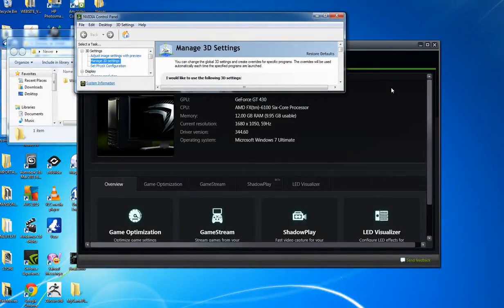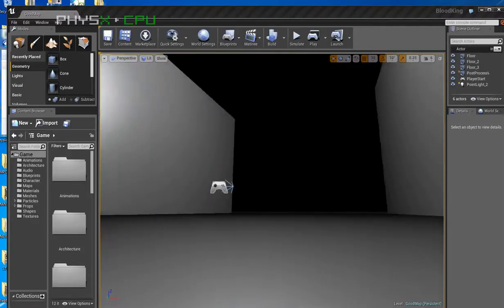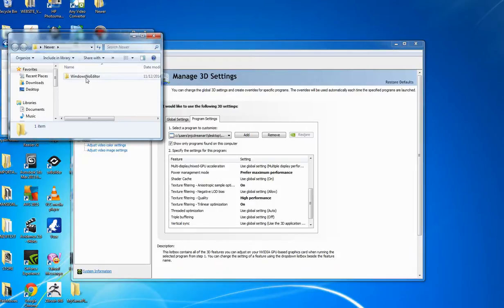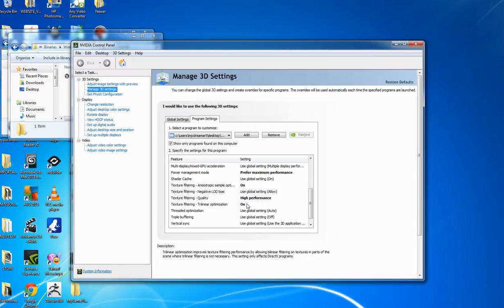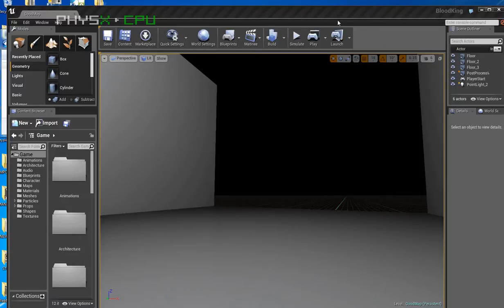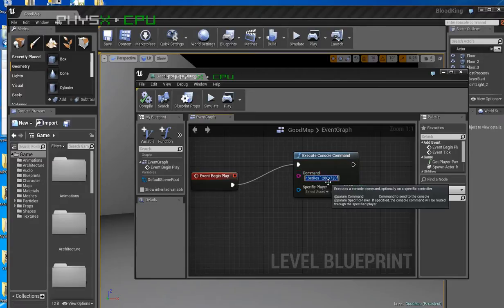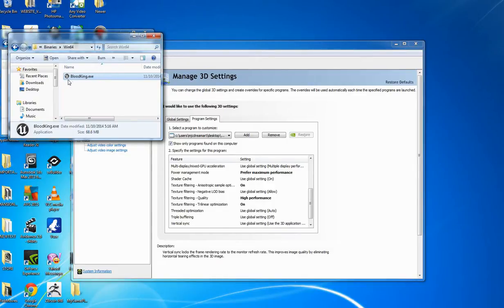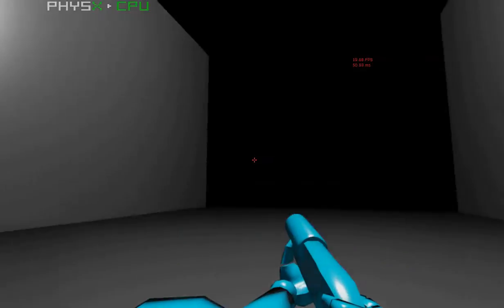How to optimize UE4 FPS By Michael J Collins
This video just just explain a few tips on optimizing UE4 for more FPS. Disregard my nerdy voice please.